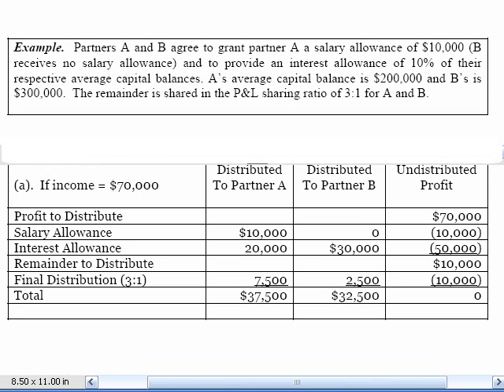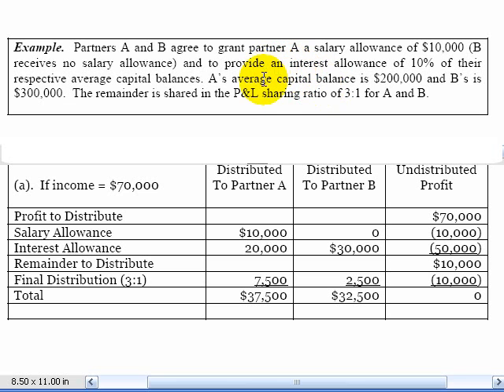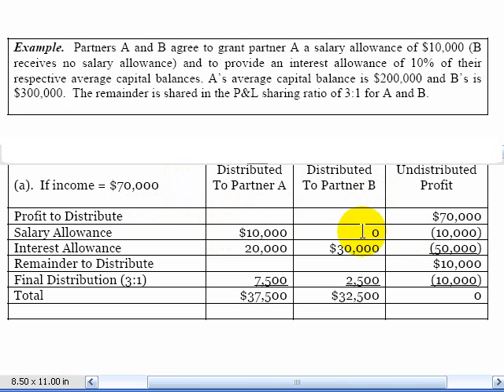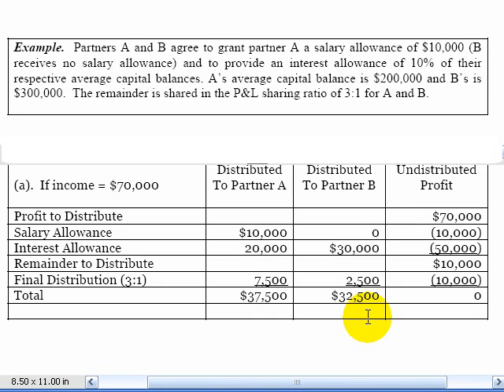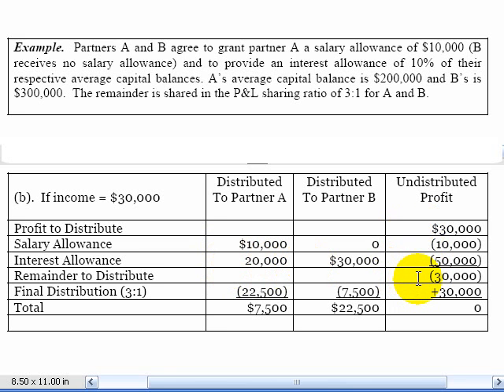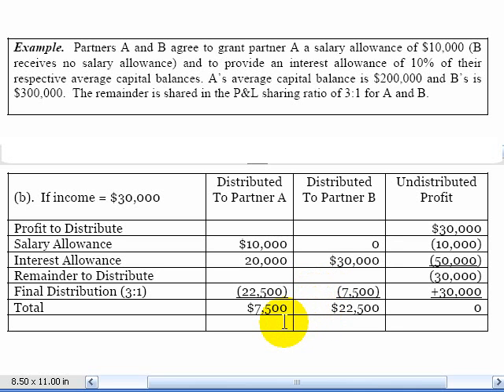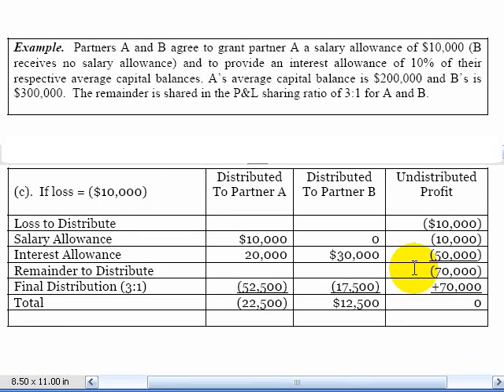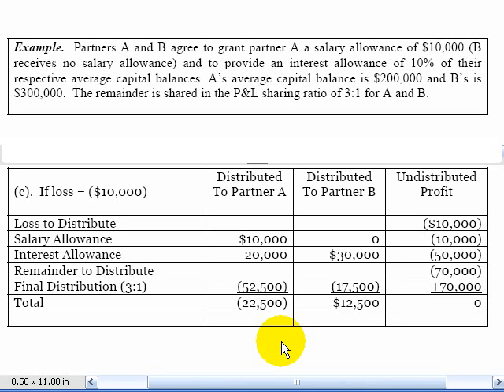Accounting Lecture 12 - Division of Partnership Profit and Loss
From the free study guides and course manuals Illustration of the way in which profits and losses are divided among the owners of partnerships and LLC's.